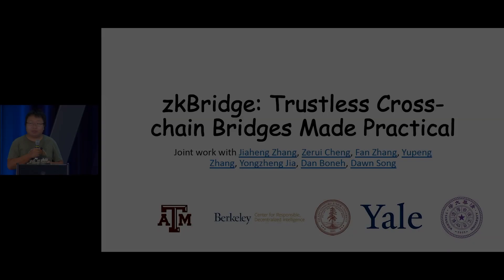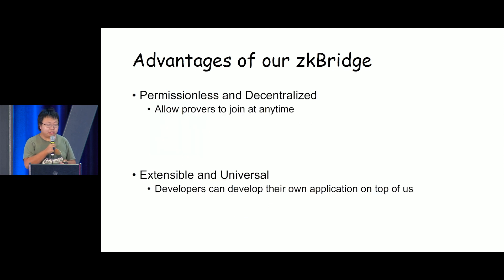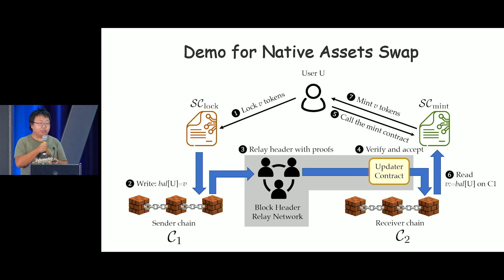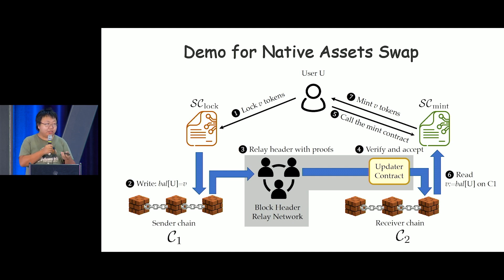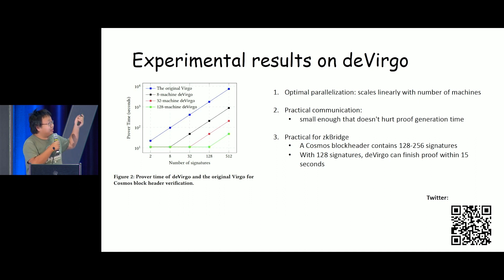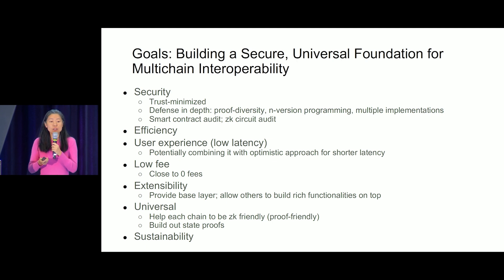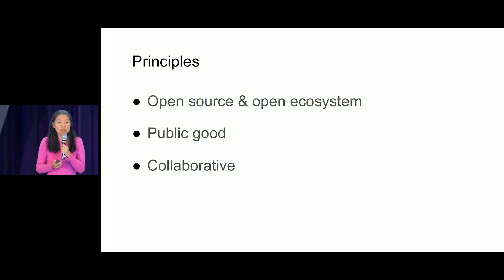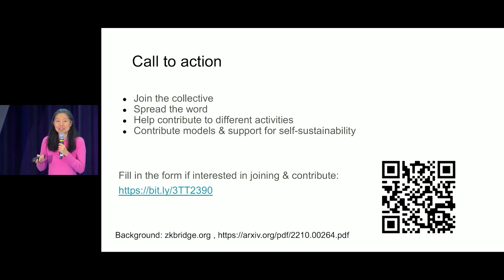CESC 2022 - Tiancheng Xie: zkBridge: Trustless Cross-chain Bridges Made Practical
Tiancheng Xie of UC Berkeley speaks at CESC.io on October 31, 2022 at UC Berkeley.